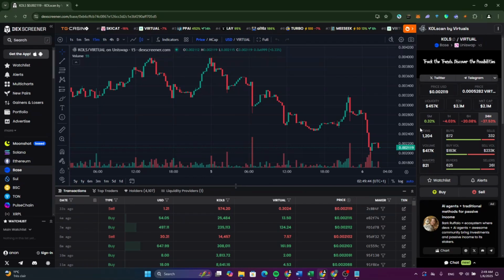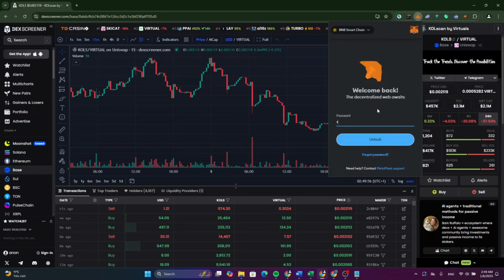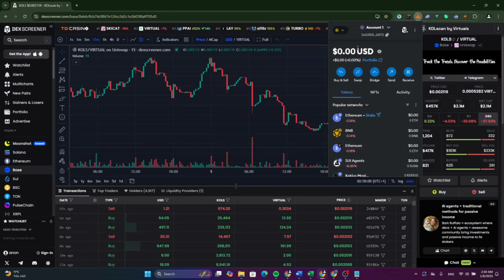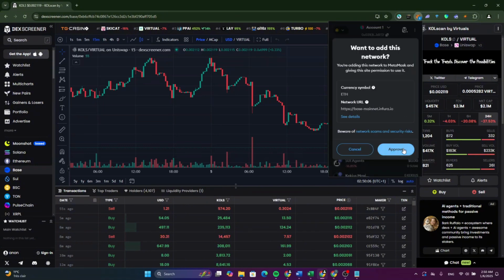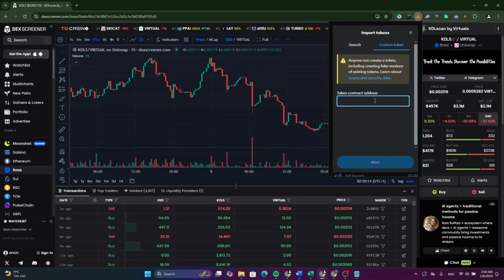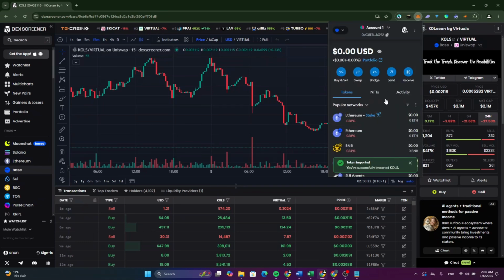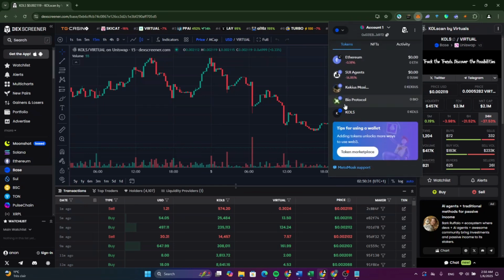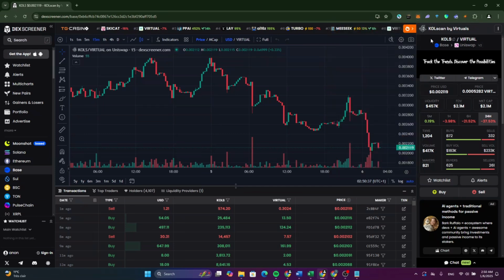How To Add $KOLS - KOLScan BY VIRTUALS TOKEN CRYPTO COIN To Metamask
Learn How To Add $KOLS - KOLScan BY VIRTUALS  TOKEN CRYPTO COIN To Metamask . This video will cover everything that you need to know and help you solve your problem quickly.
Stay till the end of the video to find out How To Add $KOLS - KOLScan BY VIRTUALS  TOKEN CRYPTO COIN To Metamask.

Did you learn How To Add $KOLS - KOLScan BY VIRTUALS  TOKEN CRYPTO COIN To Metamask ?

Do you want to see another video about How To Add $KOLS - KOLScan BY VIRTUALS  TOKEN CRYPTO COIN To Metamask ?

Did you enjoy How To Add $KOLS - KOLScan BY VIRTUALS  TOKEN CRYPTO COIN To Metamask ?